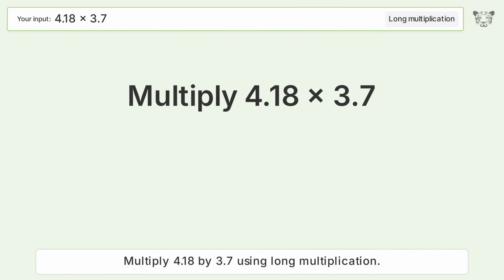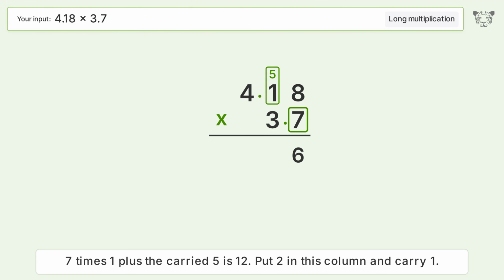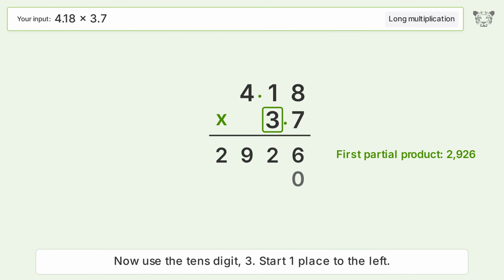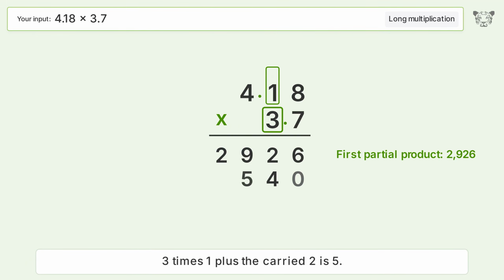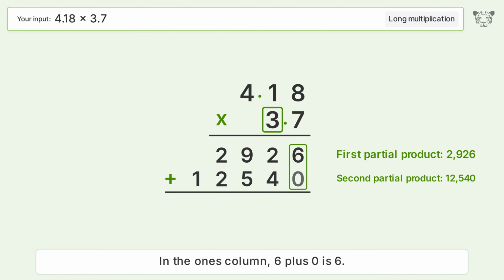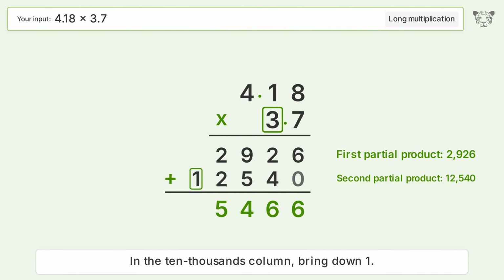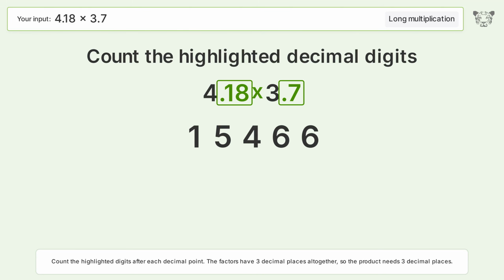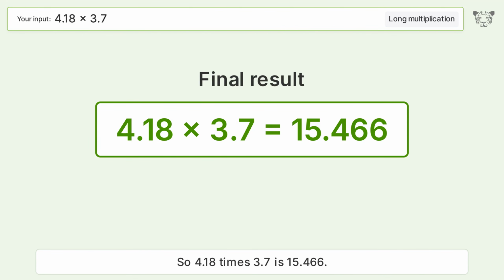4.18 x 3.7 Long Multiplication - Step-by-Step